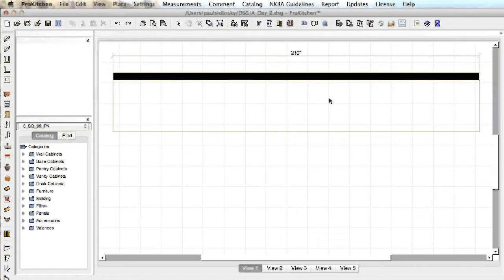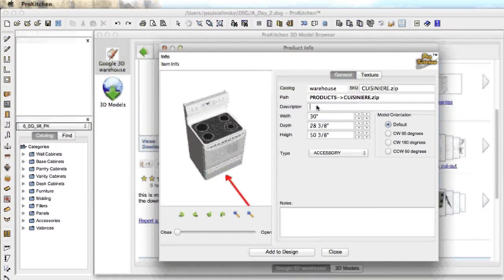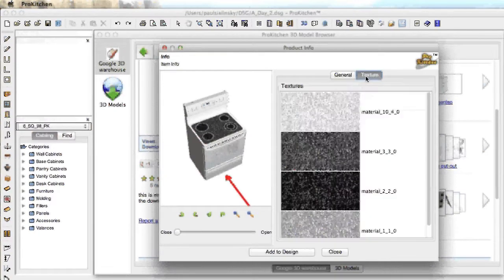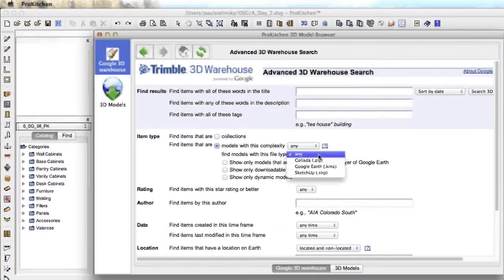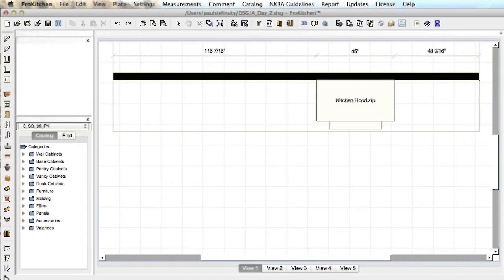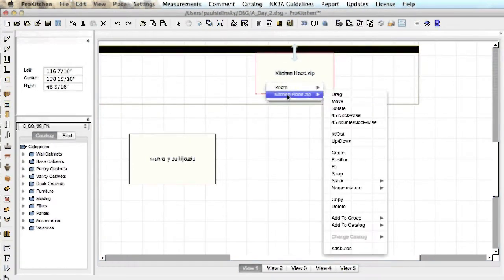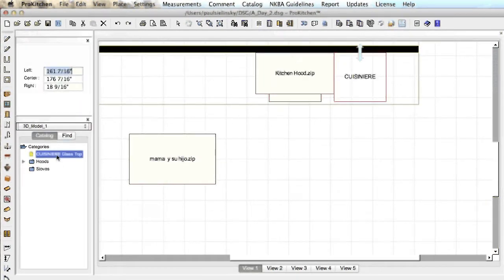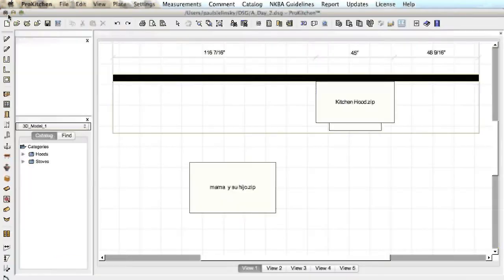Using ProKitchen's 3D Model Warehouse Browser (Mac)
Add accessories and elements to your design using ProKitchen's 3D Model Warehouse Browser. Personalize your designs, adding everything from paintings to pets!